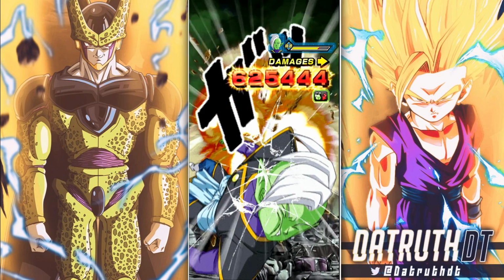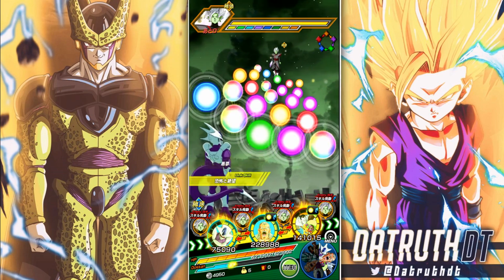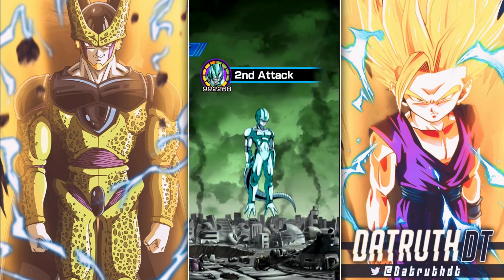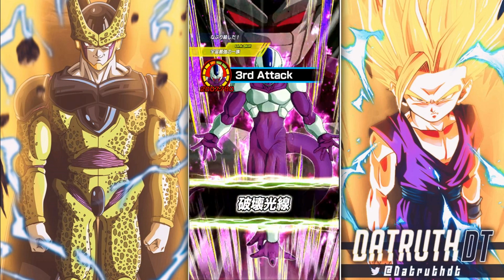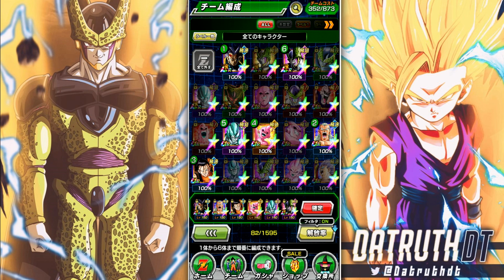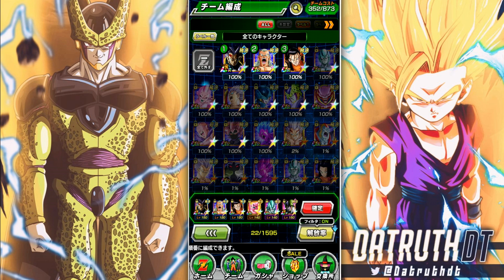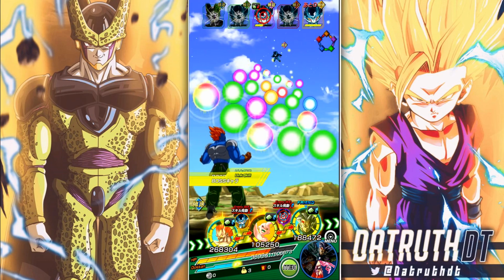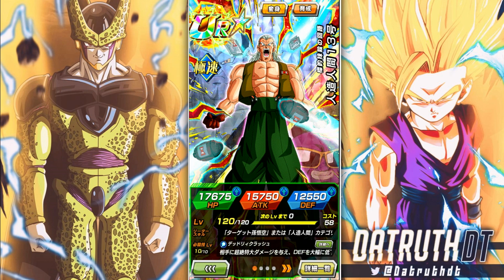A TOP TIER DOKKANFEST? 100% RAINBOW STAR FUSION ANDROID 13! (DBZ: Dokkan Battle)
Video Title: A TOP TIER DOKKANFEST? 100% RAINBOW STAR FUSION ANDROID 13! (DBZ: Dokkan Battle)